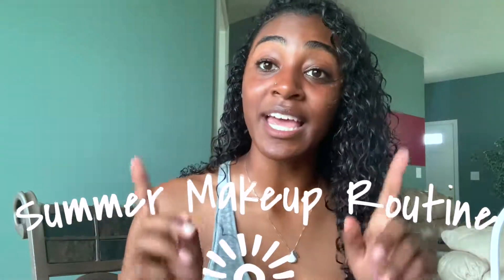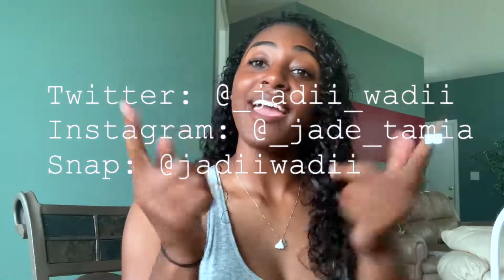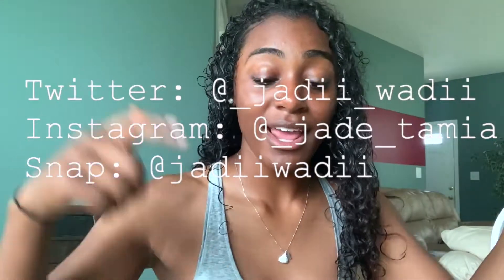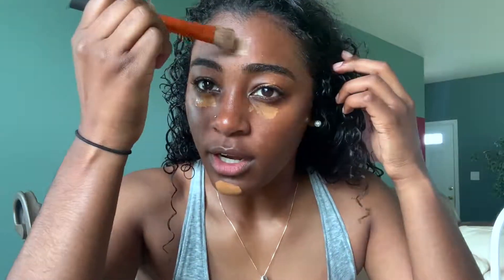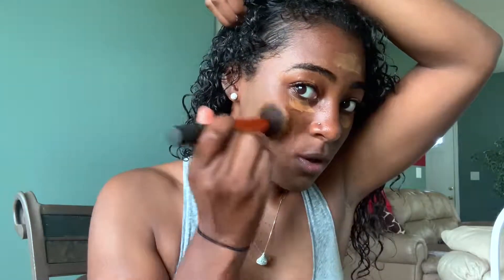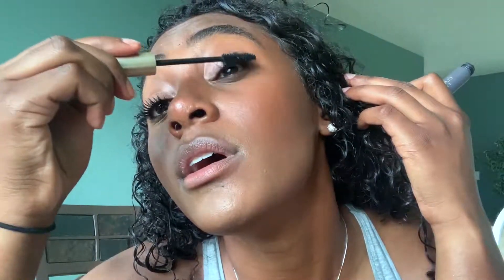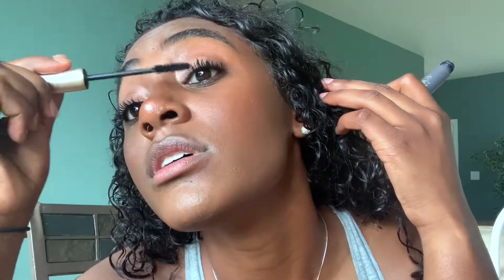Glowy Summer Makeup Routine | Jade Edwards 2019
:) ! Please comment and tell me what you think as well as tell me what video you would like to see next.